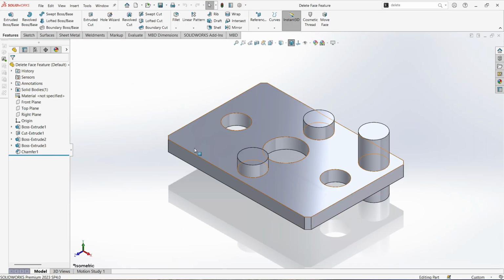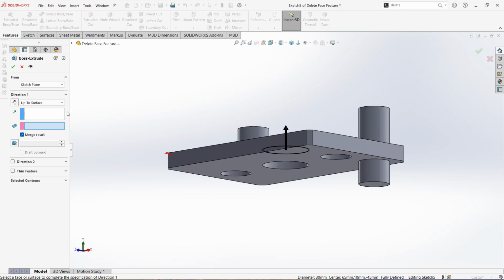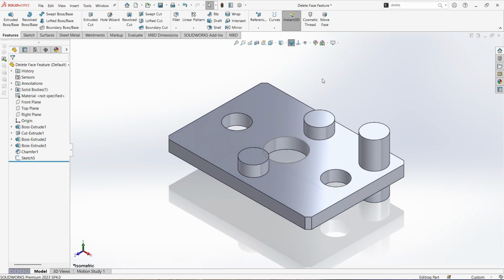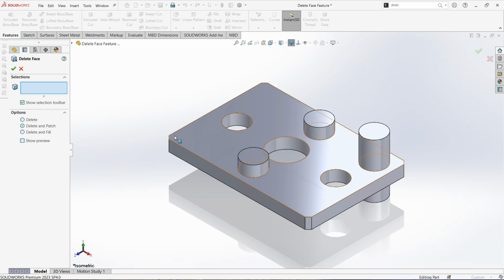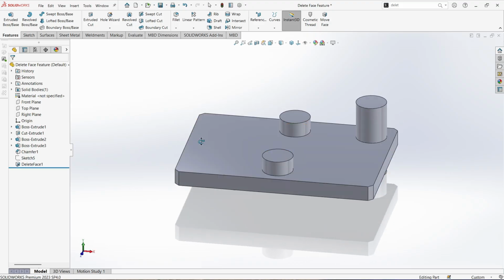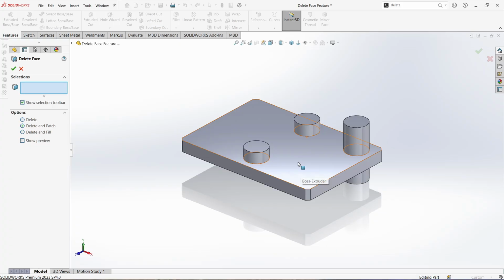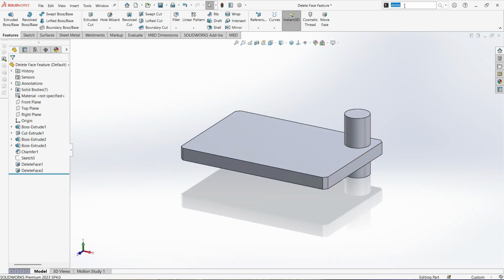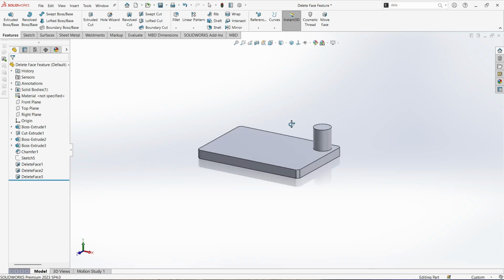Quick Tips - Delete Face Feature In Solidworks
In this video i show you Delete Face in Solidworks.